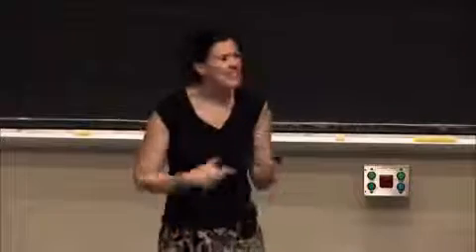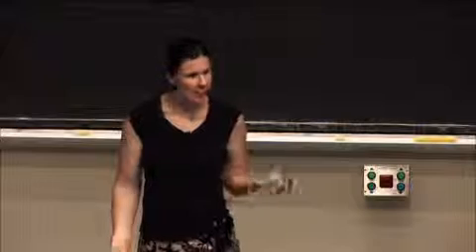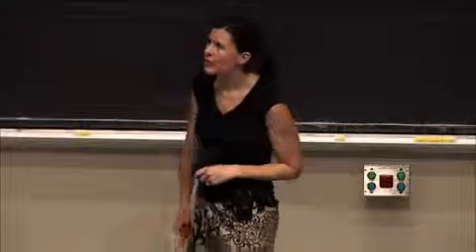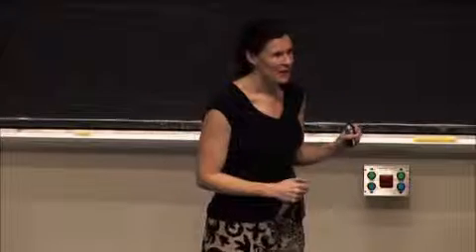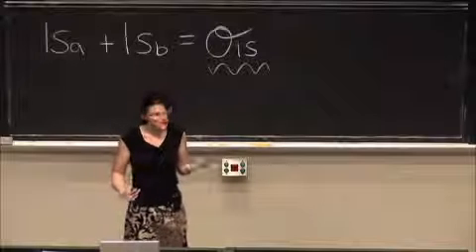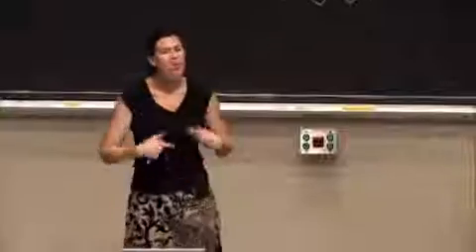Lec 14, Physical Chemistry, Molecular Orbital Theory, Bonding Orbital